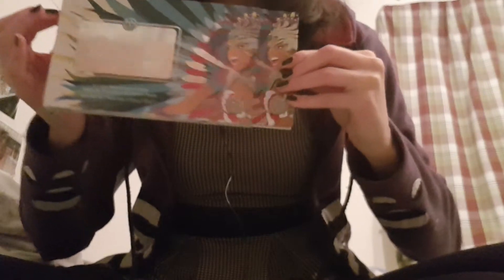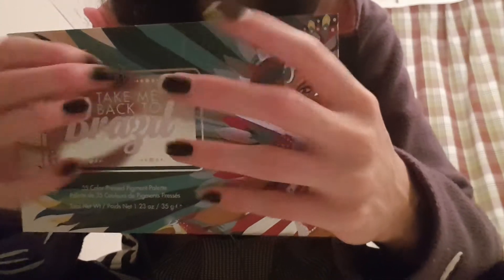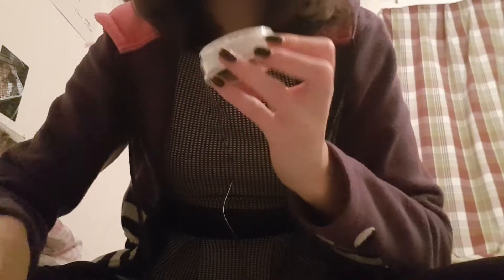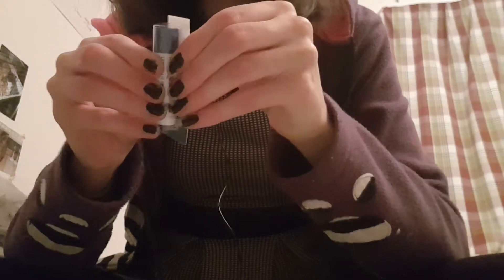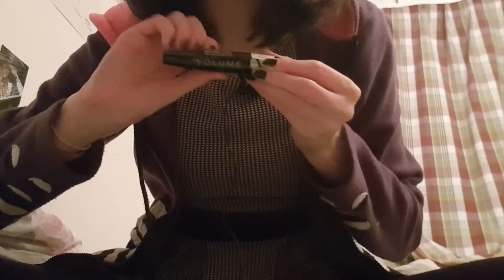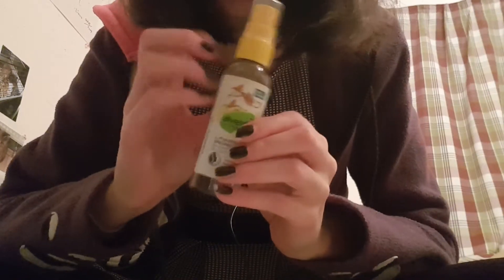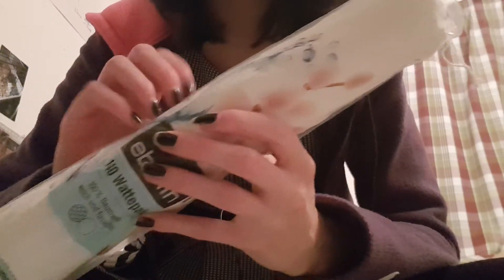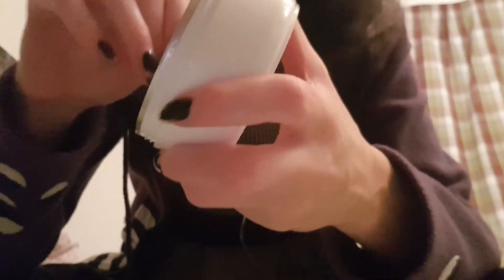ASMR | Make Up | Tapping | Lidsounds | Whispering | Crinkle | Lofi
Hi Witches 🌹

I tried to come up with a schedule for my videos! :D (what I eats are seperated from that)
Monday 18/6 o'clock german time & Saturday 15/3 o'clock german time. :)

I've got an instagram: missxliana